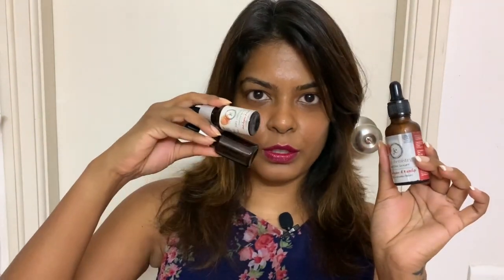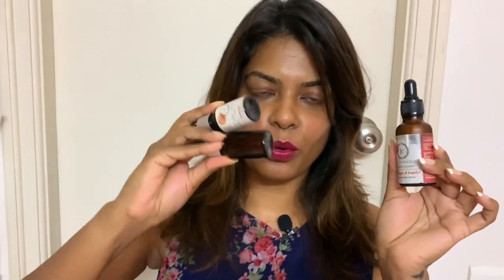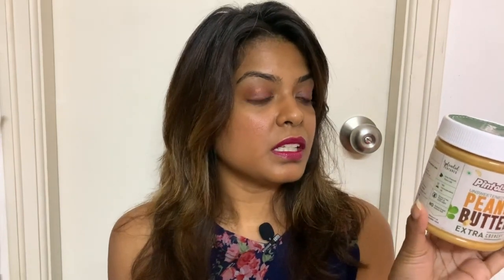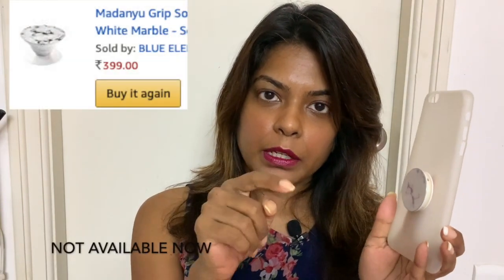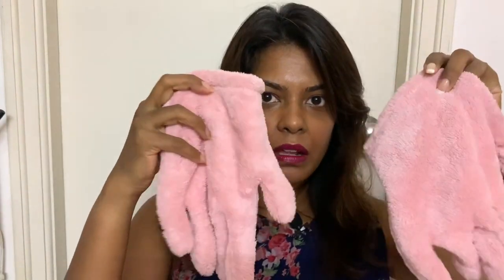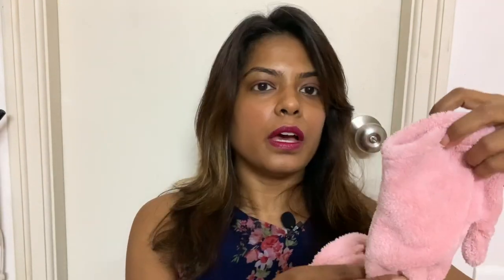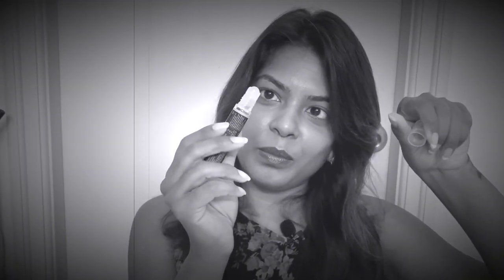Buy or not ? | Product reviews Episode 1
Some random product reviews for you